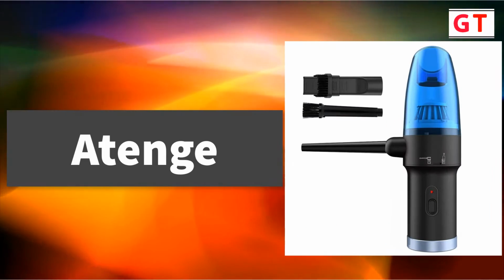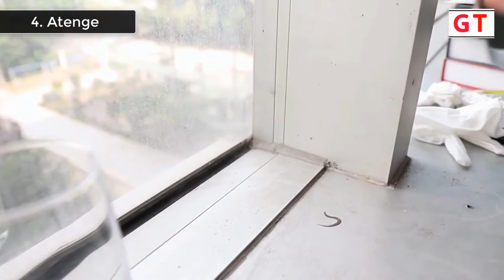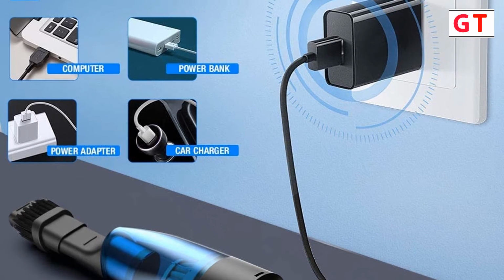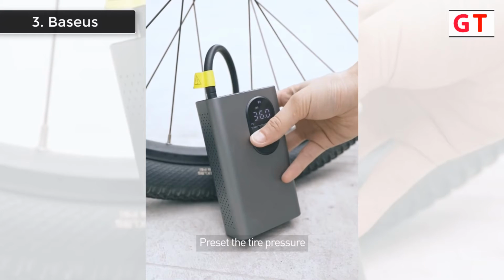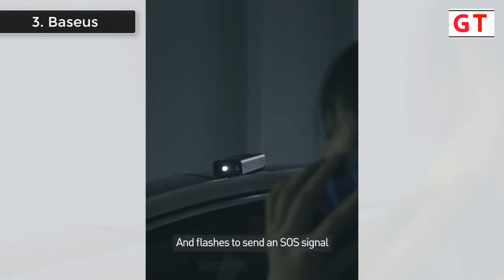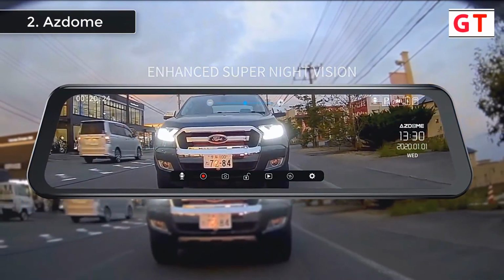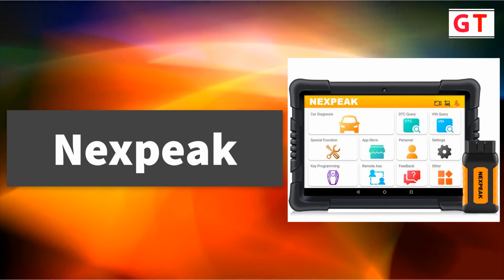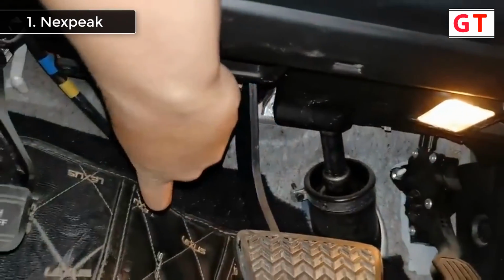Top 5 Best Car Accessories On Aliexpress | Gadget For Your Car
1. Nexpeak Car Diagnostic Scanner Tool

2. Azdome RearView Mirror Dash Cam

3. Baseus Car Air Compressor

4. Atenge Cordless Vacuum Cleaner

5. Cordless Car Washing Water Gun

Welcome to The Gadget Tube...  In this video i will show you Top 5 Best Car Accessories On Aliexpress | Gadget For Your Car

best car accessories on aliexpress, aliexpress car accessories to buy,  mirror dash cam, car air compressor, Top 5 cordless vacuum cleaner, Cordless Car Washing Water Gun, best cheap car accessories,

NEXPEAK K1 Pro OBD2 Car Diagnostic Scanner Tool for Auto ABS Airbag Oil EPB DPF Reset Obd 2 Bluetooth All System Car Diagnostics. 2021 New AZDOME 11.8" Full Screen RearView Dash cam Touching Stream Mirror Car Dvr Camera FHD Video Recorder Night vision. Baseus Car Air Compressor Inflator Pump With LED Lamp For Car Motorcycle Bicycle Tire Inflatable Wireless Electric Air Pump. Upgraded Cordless Electric Compressed Air Duster-Blower & Vacuum 2-in-1, Replaces Canned Air Spray Cleaner for Computer Keyboard. Cordless High Pressure Car Washing Water Gun 20V Lithium Battery High Pressure Car Wash Machine Foam Generator Car Accessories.